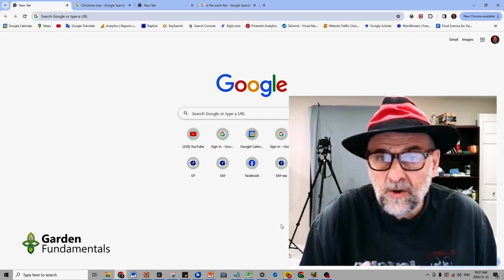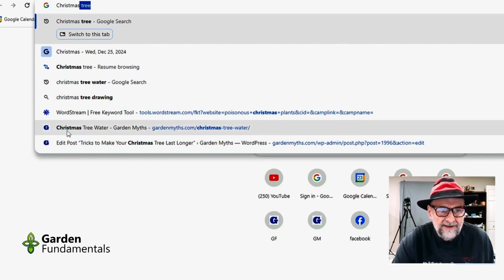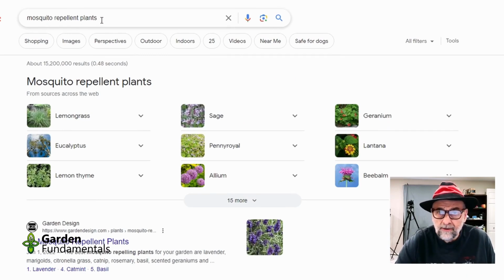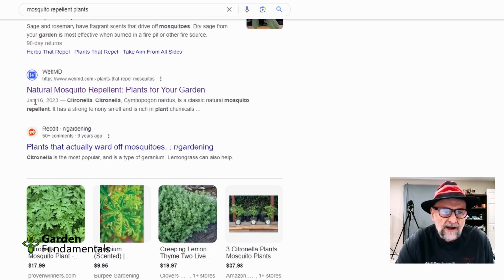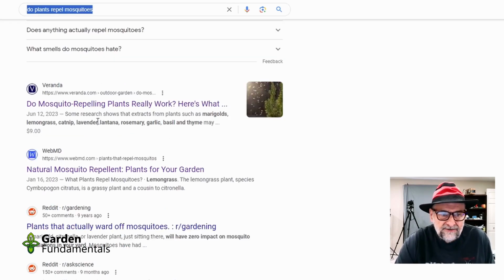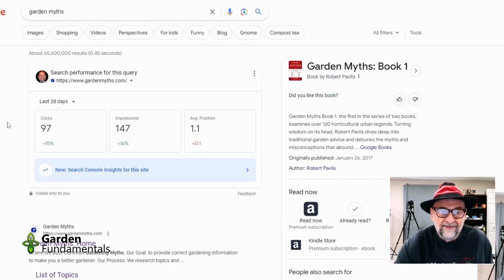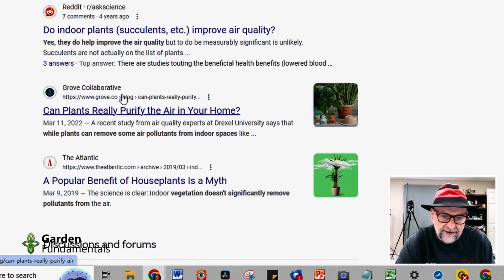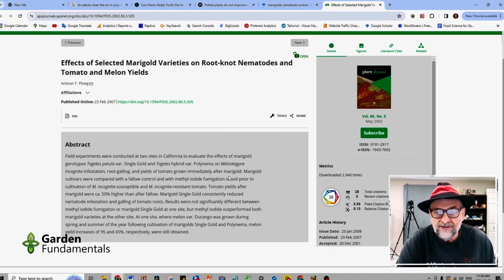Google Lies - Learn How to Use Google to Get the Truth!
Learn how to search in Google to get the right answer.